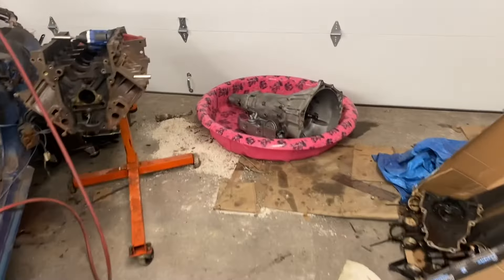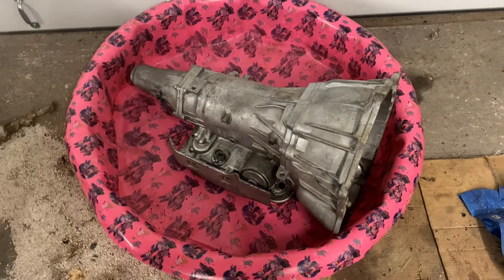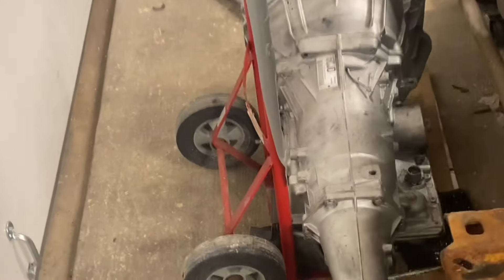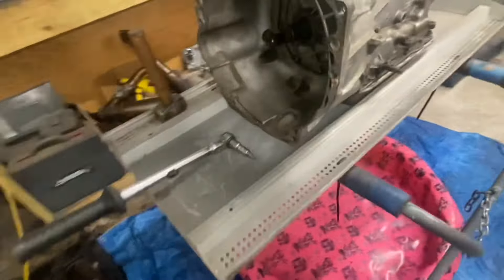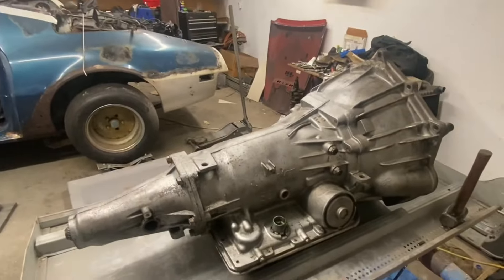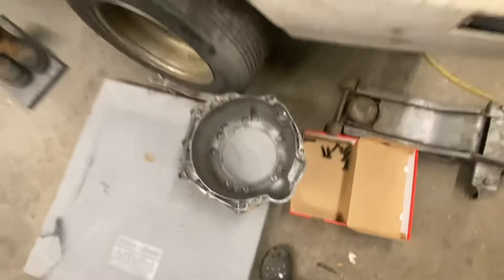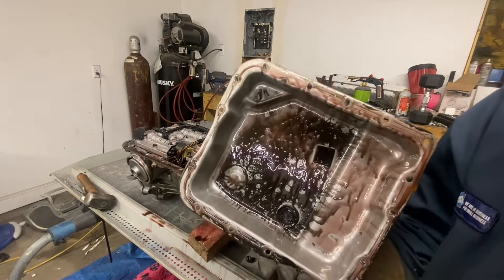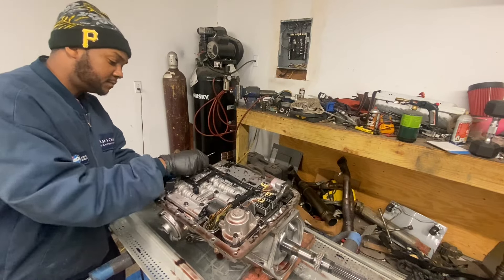Ls Swap Transmission Rebuild - Removing Valve Body